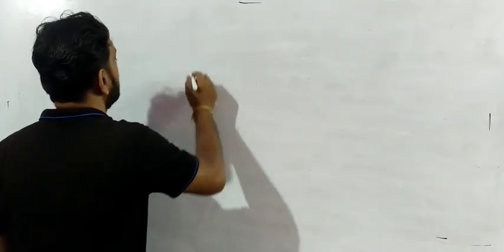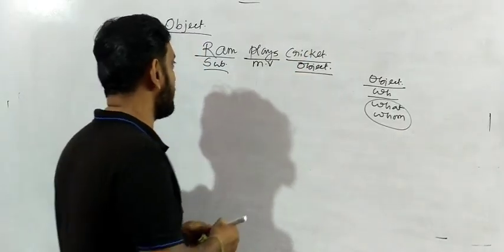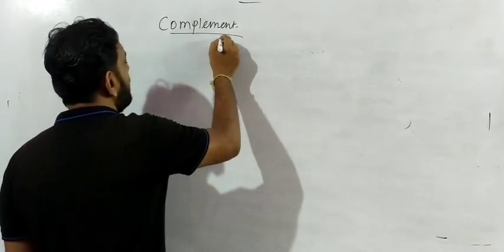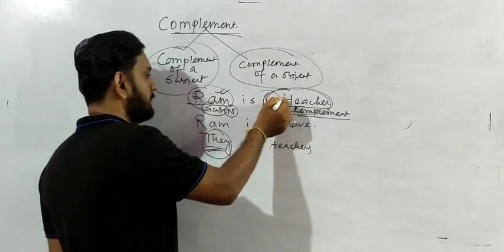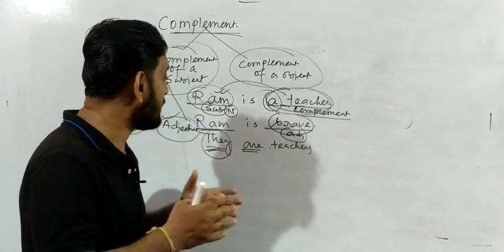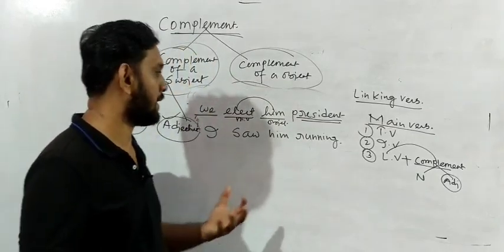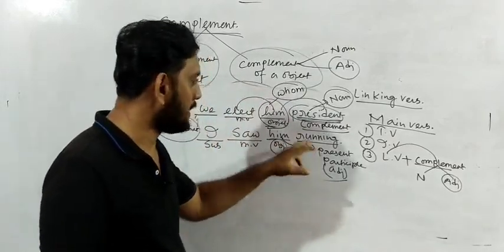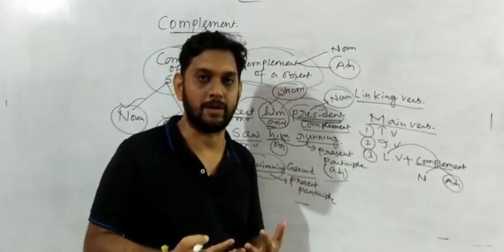ELEMENTS OF ENGLISH GRAMMAR |FROM BASIC TO ADVANCE LEVEL | FOR ALL STUDENTS & COMPETITIVE ASPIRANTS